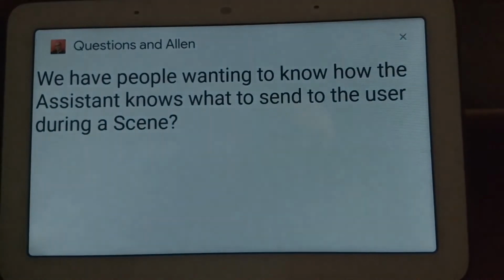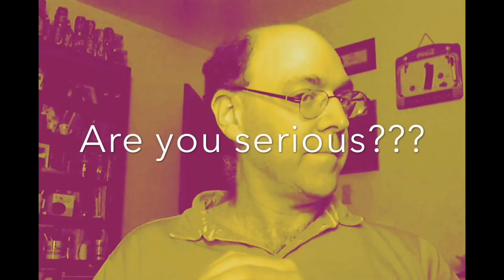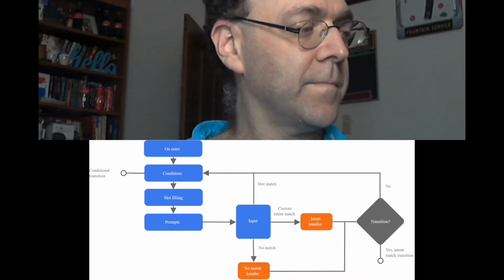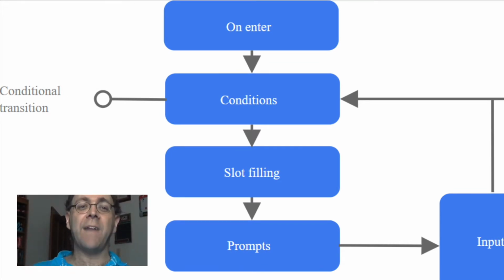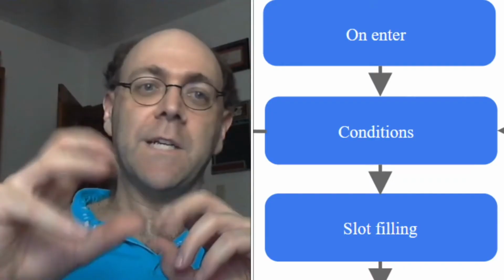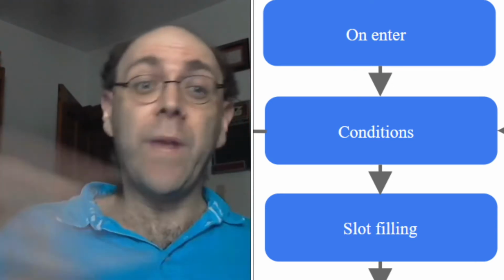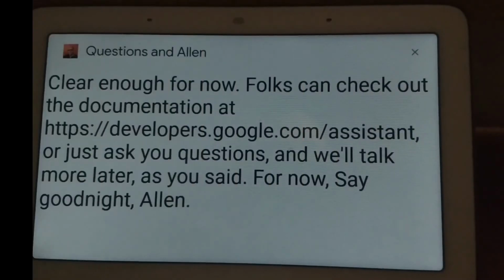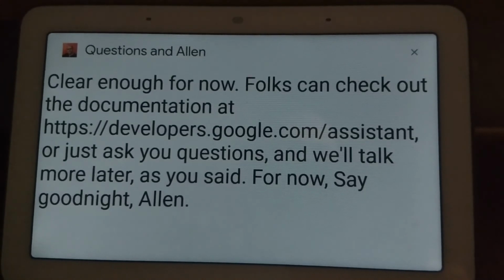S1E6 : How does the Assistant know what to send to the user during a scene?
During a Scene in the Actions Builder, the Assistant takes several steps to come up with the message to send to the user. Allen explores how it builds the Prompt Queue and what it does.